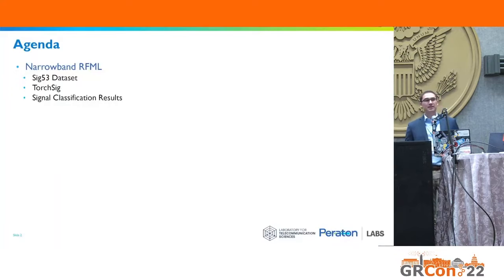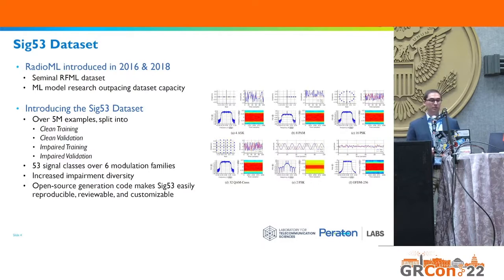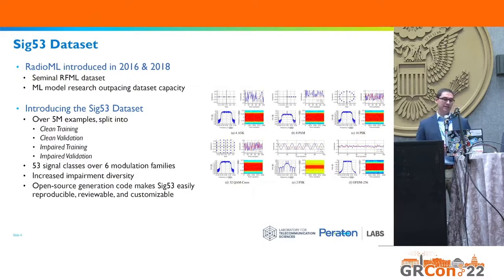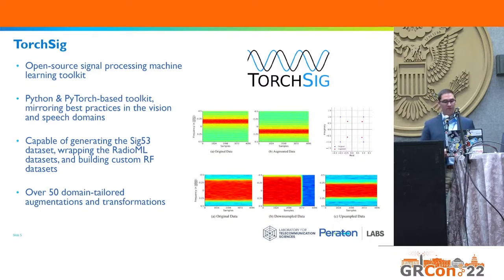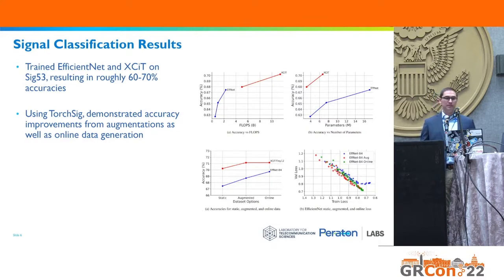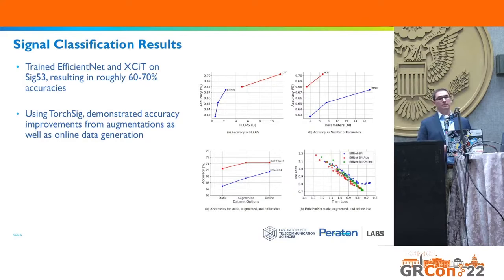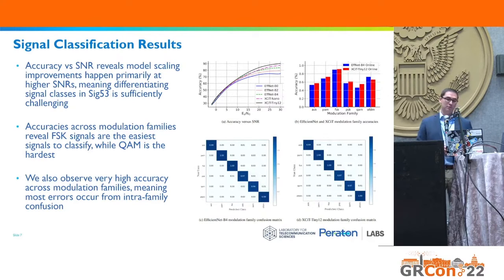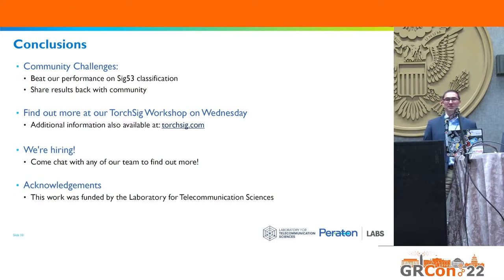GRCon22 - Open-Source Large Scale RFML Dataset, Toolkit, Models - by Luke Boegner